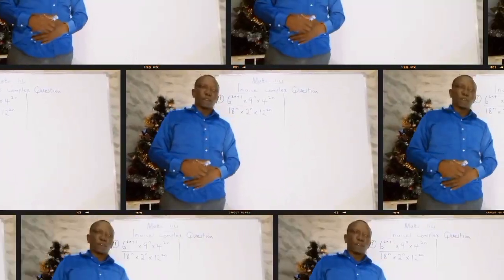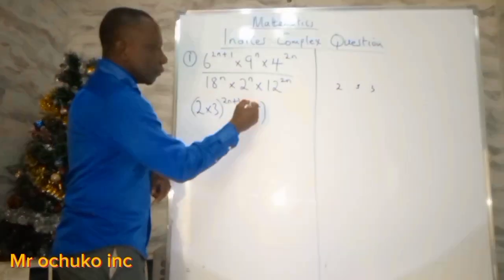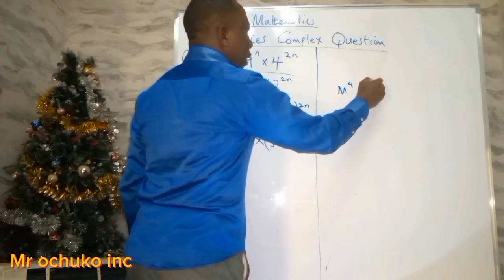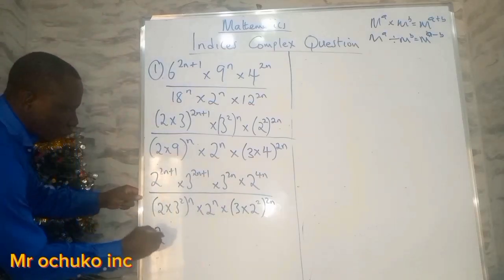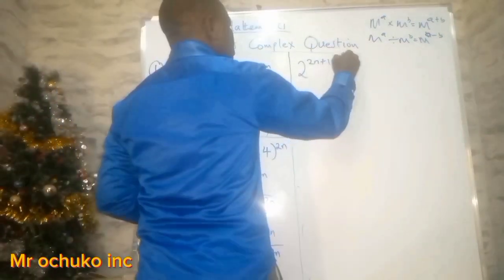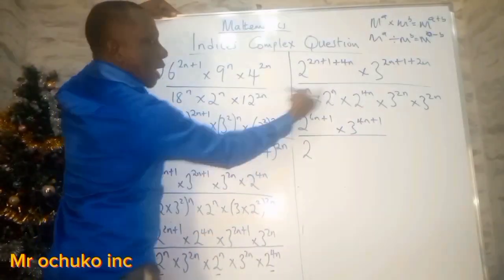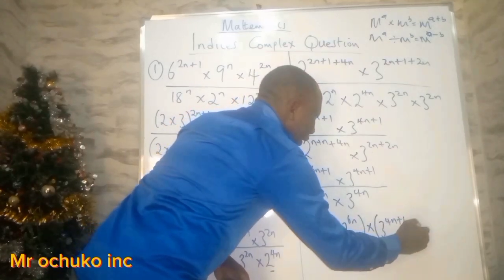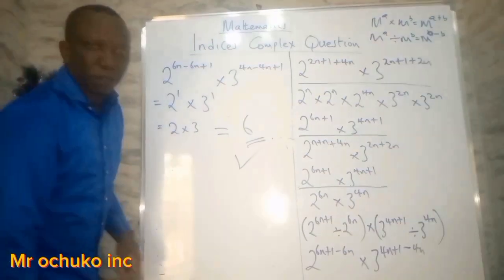Solving complex problem involving Indices .@ovwiemeteochuko8443